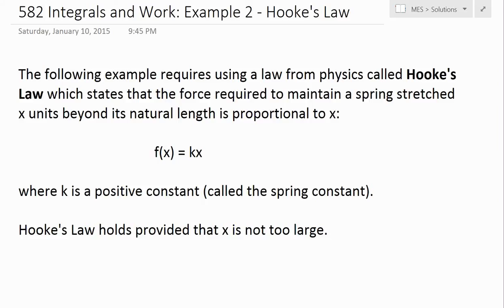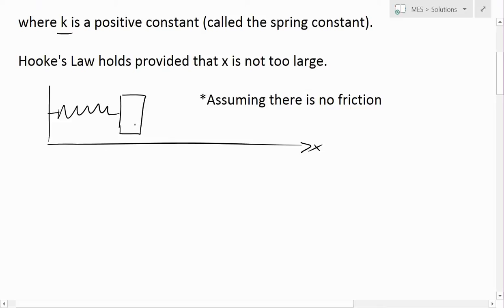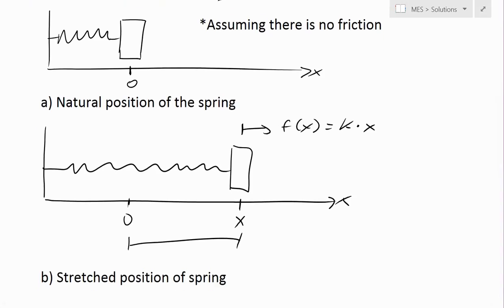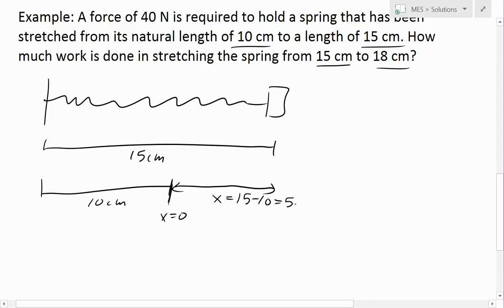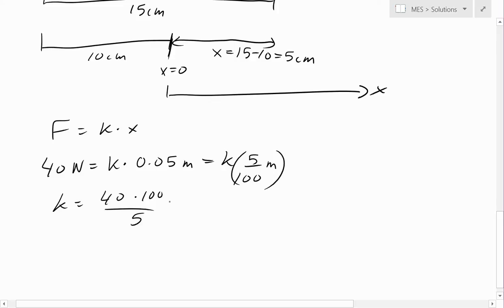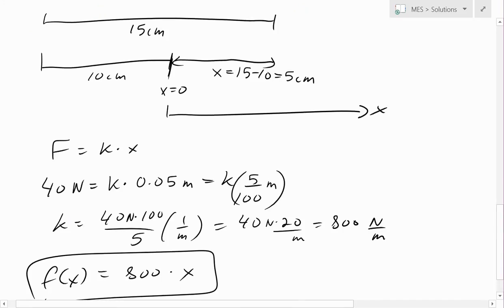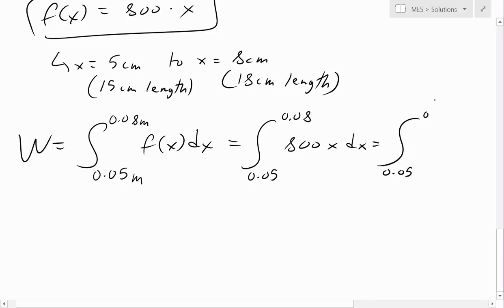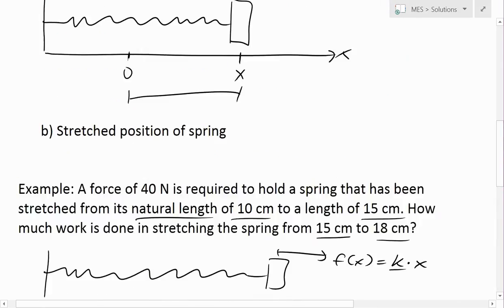Integrals and Work: Example 2 - Hooke's Law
In this video I go over another example on work and this time deal with Hooke's Law. Hooke's Law states that the force required to maintain a spring stretched x units beyond its natural length is proportional to x and can be written as f(x) = kx where k is a positive constant and is known as the spring constant. The example that I cover is an example involving stretching a spring and determining the amount of work that was required.